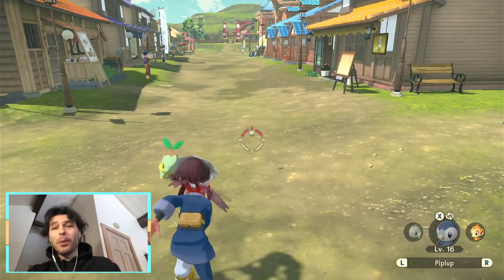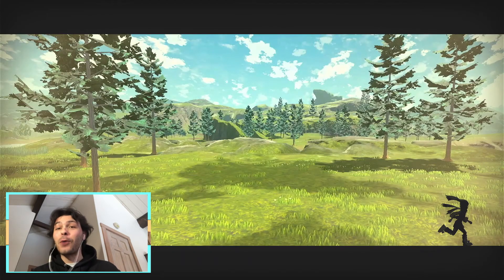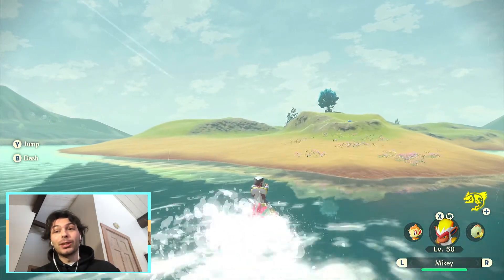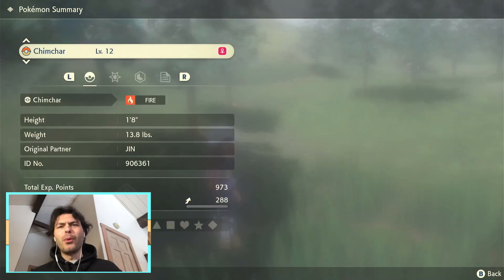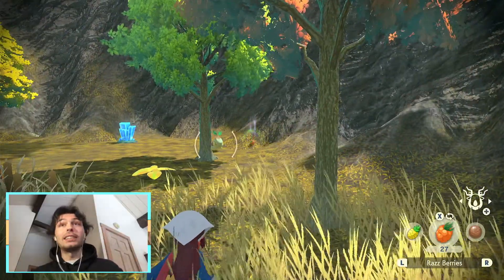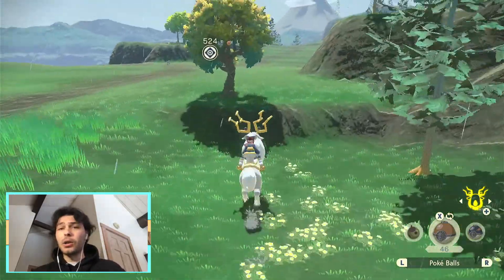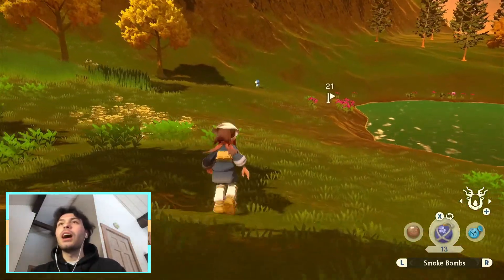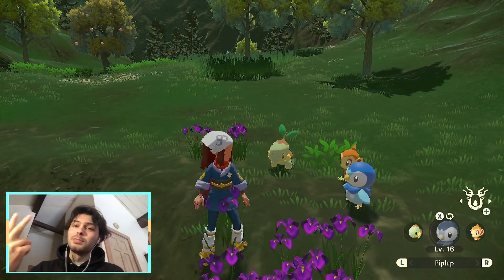WHERE and HOW to Catch Chimchar, Piplup, and Turtwig in Pokemon Legends: Arceus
The Sinnoh Starters are IN Pokemon Legends: Arceus!!! They're in the EARLIEST wild areas too so you can use them from the very beginning! BUT they're all HIDDEN and HARD TO FIND - I'll show you how to catch ALL THREE in under 10 minutes!!!

-Chimchar can be found from Mission 20 by talking to Paira in Jublife Village
-Chimchar can also be found in Deertrack Heights and Ramanas Island in the Obsidian Fieldlands
-Turtwig can be found in Droning Meadow in Crimson Mirelands
-Piplup can be found in Islespy Shore in Cobalt Coastlands

Timestamps:
0:00 - Intro and Subscribe!
0:21 - Get a Free Chimchar from a Request
0:54 - Finding and Catching Chimchar in the Wild (Obsidian Fieldlands)
3:06 - Finding and Catching Turtwig in the Wild (Crimson Mirelands)
4:26 - Finding and Catching Piplup in the Wild (Cobalt Coastlands)
6:35 - Closing Remarks and Subscribe!

Outtro Music: Sky Tower Theme- Composed by Arata Iiyoshi and Atsuhiro Ishizuna, performed by myself